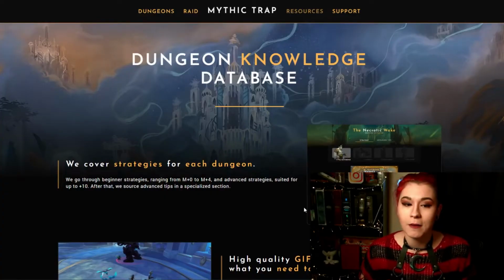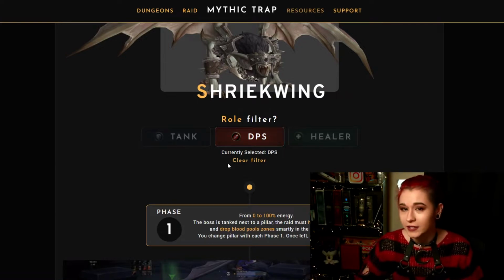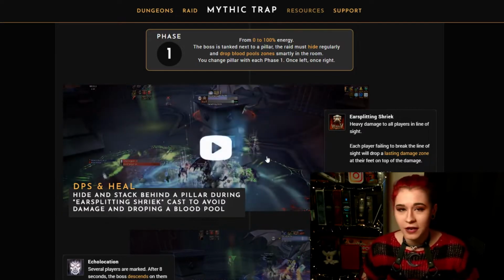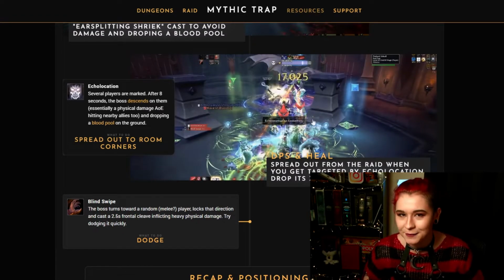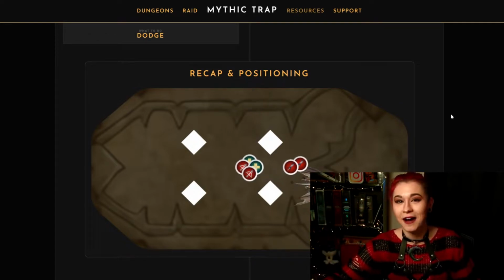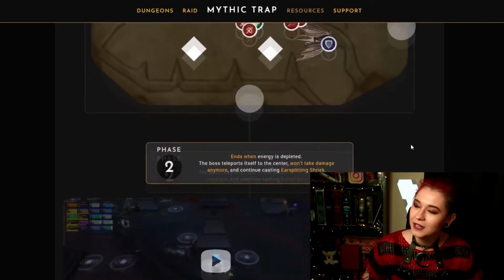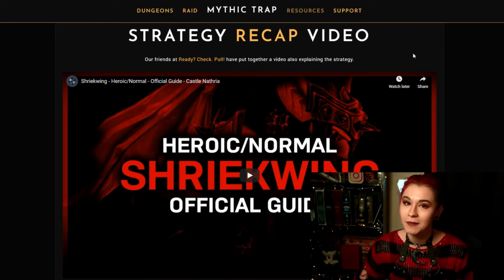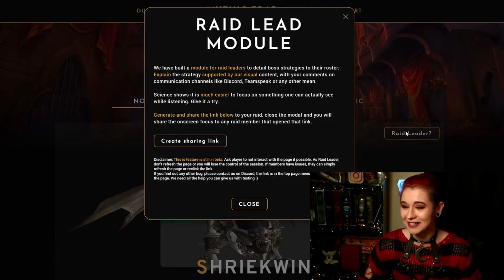Easily Learn Raid Mechanics With THIS! World of Warcraft Shadowlands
[this is an archived video from pre-historic internet days, saved from the depths of deletion for your viewing pleasure - enjoyyyy]